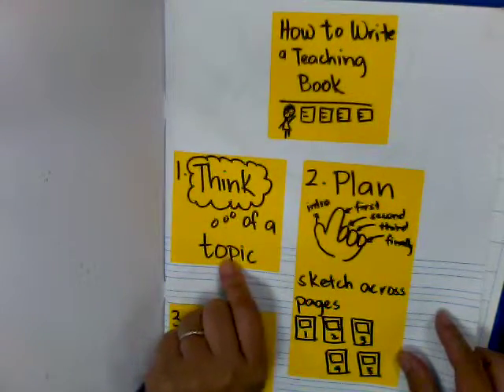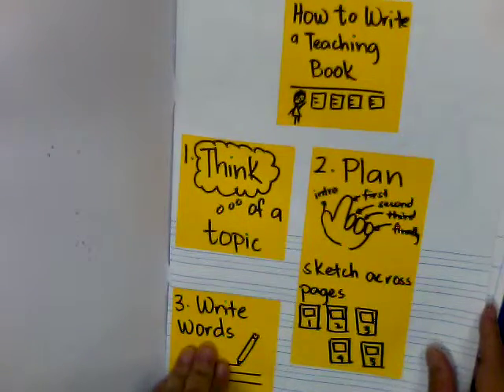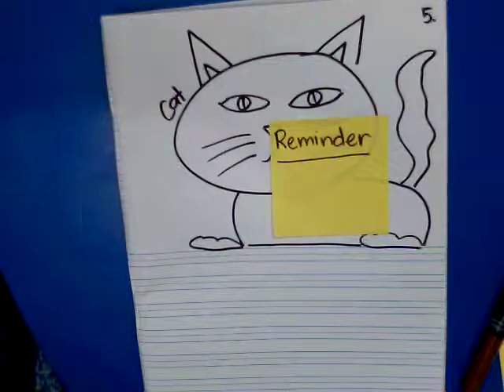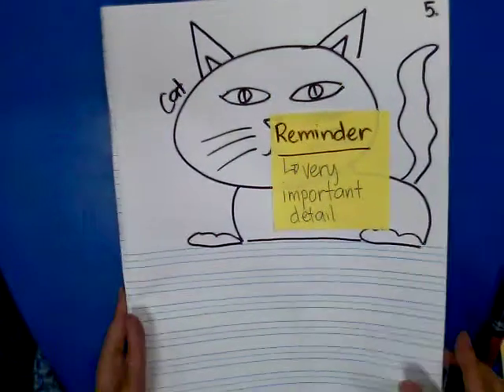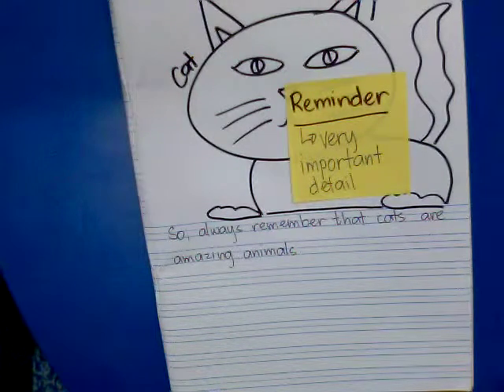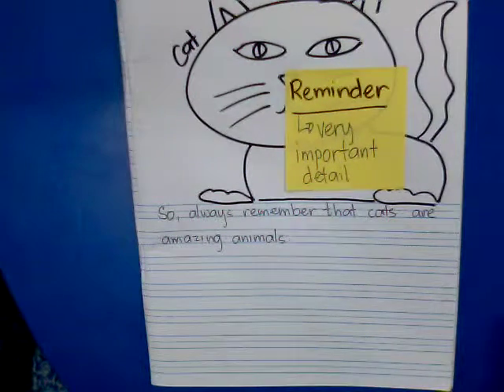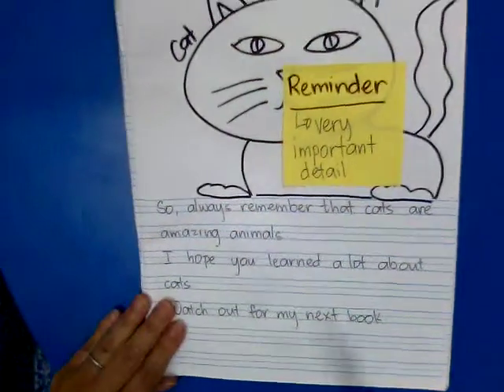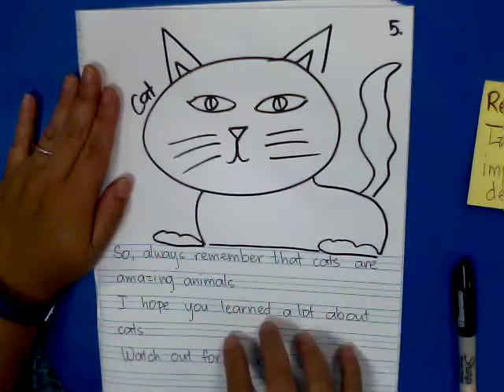WW Information Tutorial 5